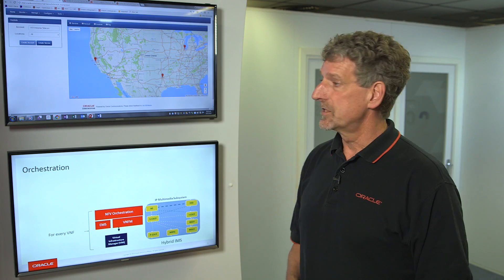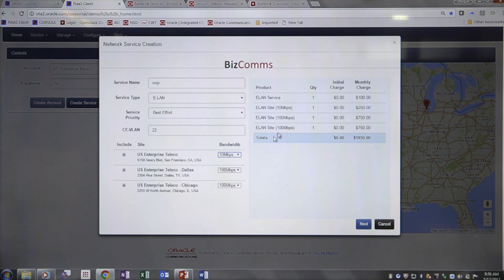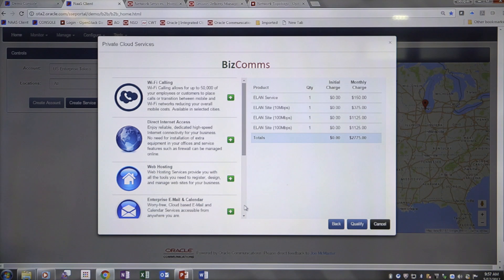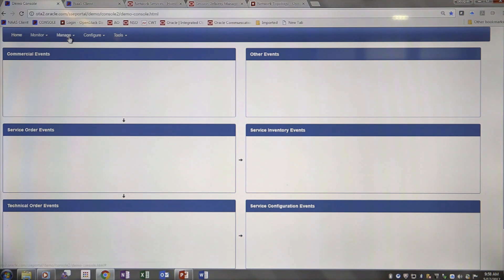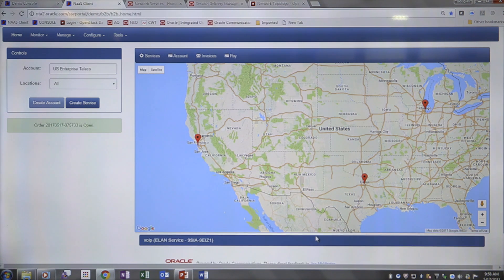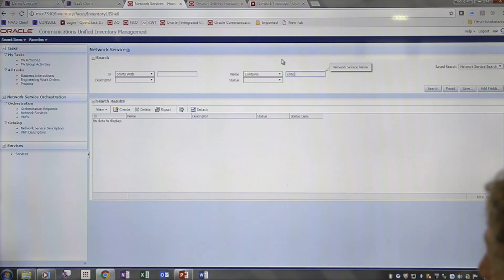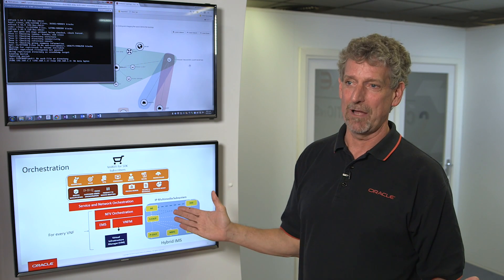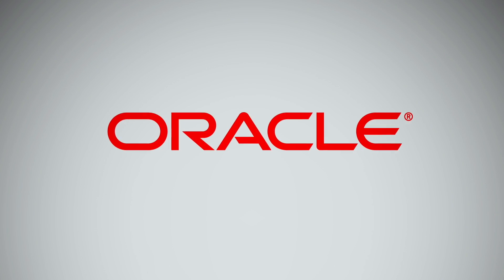Oracle Communications VoIP Orchestration Solution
As CSPs strive to increase their agility, move to virtualization and embrace digitalization, they are encountering hurdles presented by their existing systems and processes. The Oracle Communications Service and Network Orchestration solution surmounts these hurdles using an open, agile, model-driven approach that insulates IT systems from network complexity and accelerates CSPs’ concept-to-cash-to-care processes.
Voice over IP Orchestration Demonstration
The VoIP orchestration demonstration is a realization of self-service and on-demand delivery of services such as Carrier Ethernet across multiple sites with the addition of Value-Added services, in this case VoIP using virtual SBC (Session Border Controller) and CSM (Core Session Management).  The demonstration shows the following capabilities:
• Self-serve ordering of a complex Carrier Ethernet product as if it were a simple IT service and addition of VoIP as value added service. Demonstrating Enterprise customer ordering experience from any device and from anywhere, while still integrated into critical service provider business management processes
• VoIP orchestration – dynamic order decomposition and orchestration, leveraging end-to-end service design and automation across a multi-network and multi-vendor environment
• Model-driven orchestration – Service components and behaviours defined using metadata-driven relationships and policies, with clearly-defined interfaces between product, service and network layers, supporting rapid implementation and evolution
• Virtual network control layer leveraging SDN principles – abstracting complex MPLS and Metro Ethernet service implementations from the NFV orchestration layer leveraging service-to-resource abstractions
Optimized for Cross-Layer Orchestration
The Oracle Communications Service and Network Orchestration solution provides an open, multi-domain, cross-layer orchestration platform for service providers who are embracing digital services enabled by hybrid virtual and physical networks.